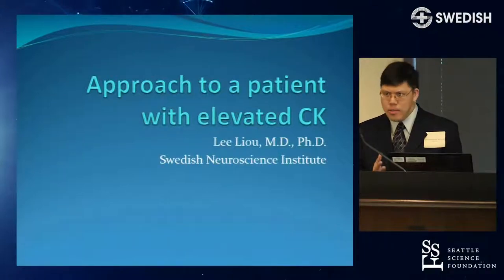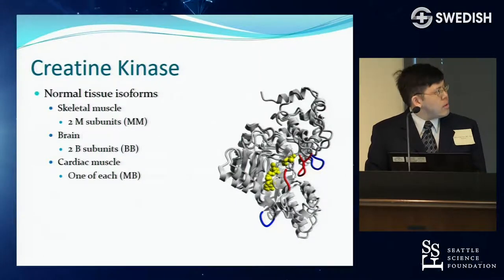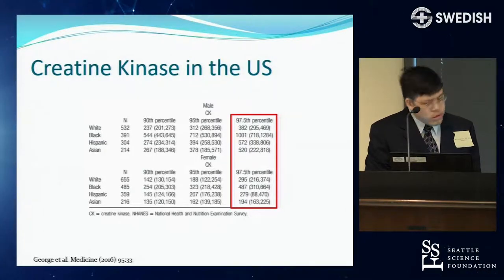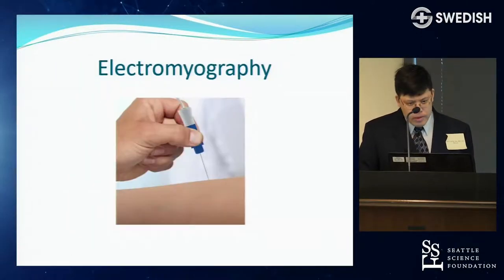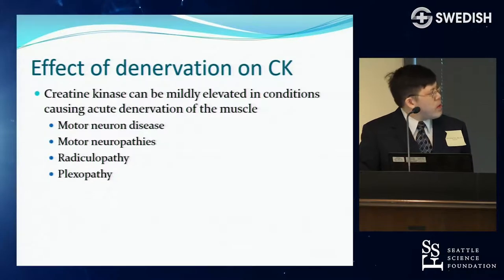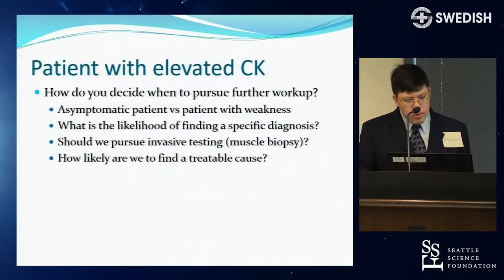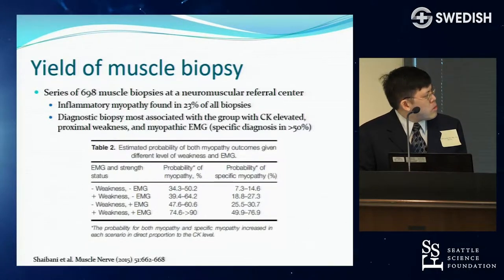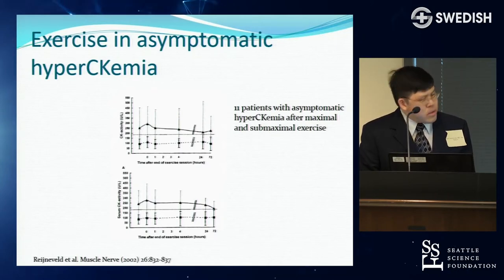Approach to a patient with elevated CK - Lee Lioum, MD, PhD